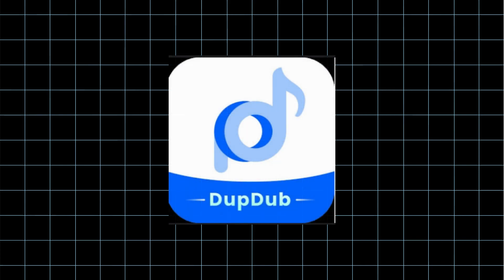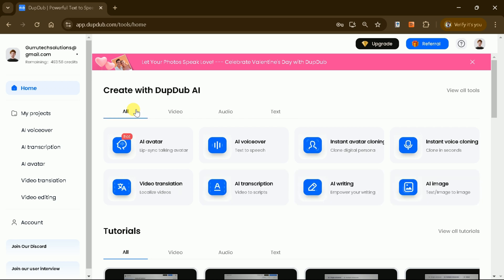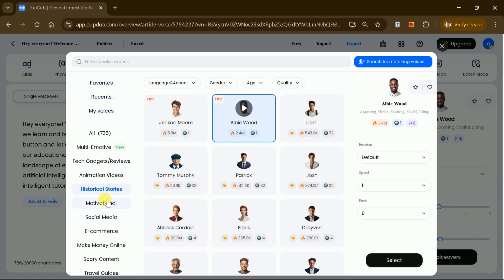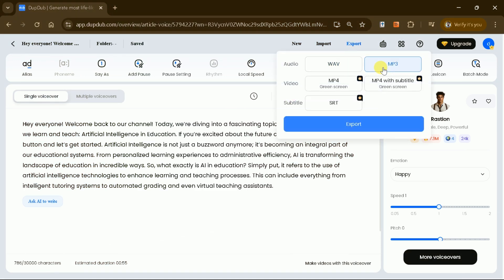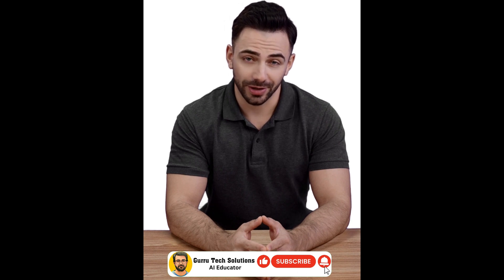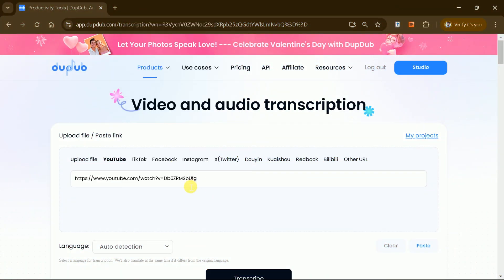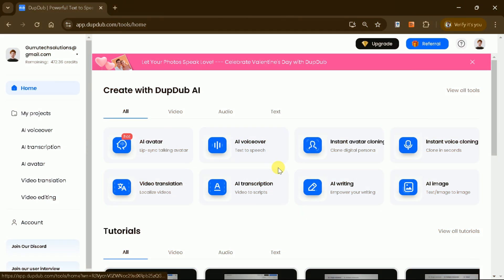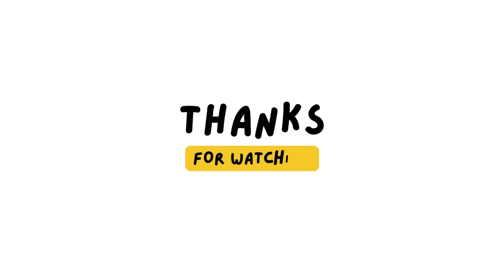The BEST AI Tool for YouTube Automation in 2025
The BEST AI Tool for YouTube Automation in 2025 | How to Automate Your YouTube Channel with AI | YouTube Automation with AI: No Face, No Voice, No Problem!

In this video, I’ll show you how to automate your YouTube channel with AI using DupDub. Whether you're into faceless YouTube automation, AI-generated talking videos, or looking to streamline content creation, this tool has got you covered!

With DupDub AI, you can create AI-generated talking videos using ultra-realistic voiceovers and lip-syncing technology, making it perfect for faceless YouTube channels. It offers multiple language support, making your content accessible to a global audience. The best part? You don’t need expensive equipment or professional voiceover skills—just type your script, and DupDub does the rest! In this step-by-step guide, I’ll walk you through how to use this AI tool to save time, boost engagement, and grow your YouTube channel in 2025.

If you're serious about YouTube automation and want to create content efficiently, DupDub AI is a must-try!

Timestamps:
00:00 - Introduction
00:41 - Official Site Access
01:16 - Login Process
01:26 - Main Interface
01:55 - AI writing (Script Writing)
02:43 - AI Voice
04:18 - AI Avatars
05:45 - AI Transcription
08:07 - Voice Clone
08:21 - Video Translation
08:28 - Pricing Details
08:54 - Ending